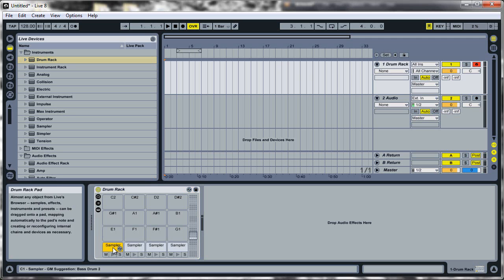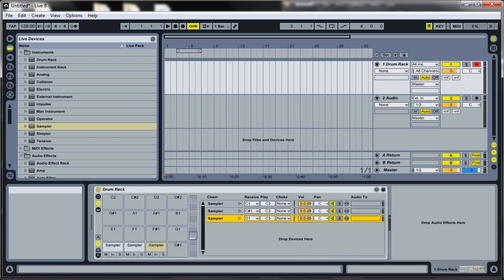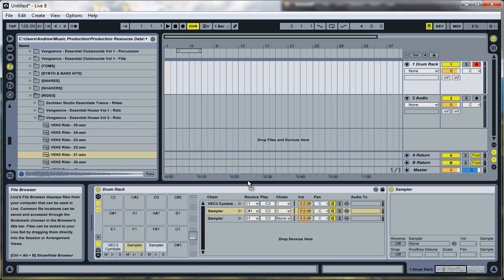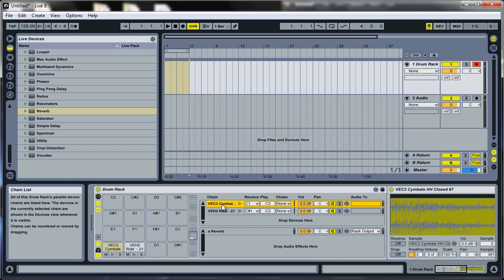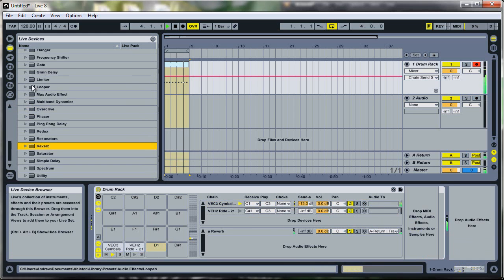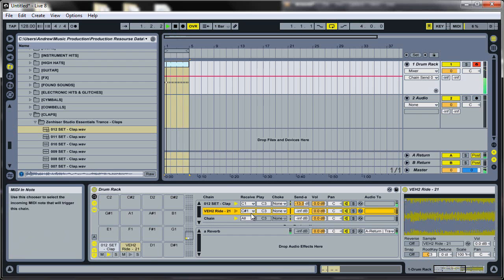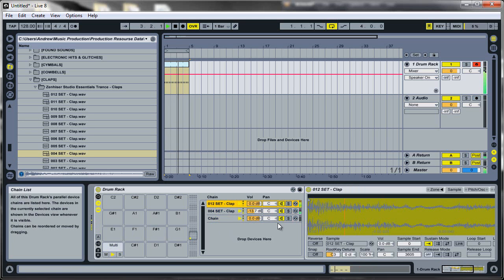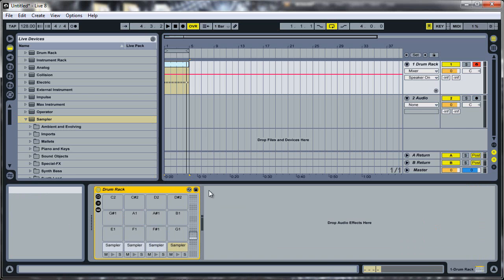Ableton Live 8 Tutorial: Drum Rack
An in depth look at all the parameters and capabilities of Drum Rack